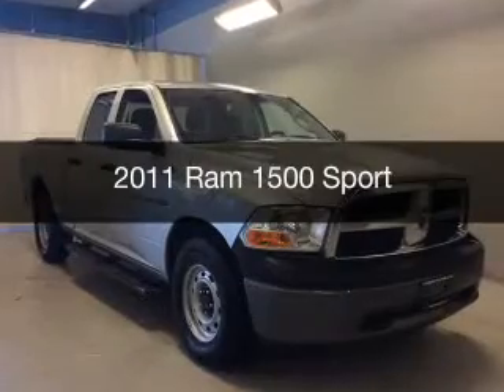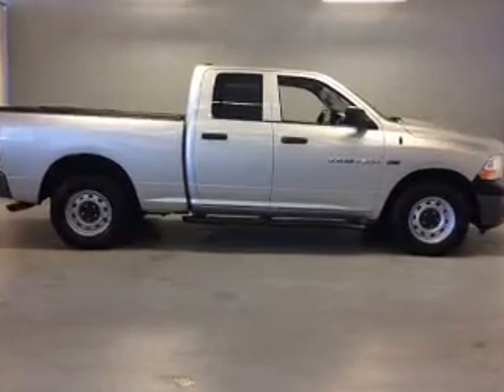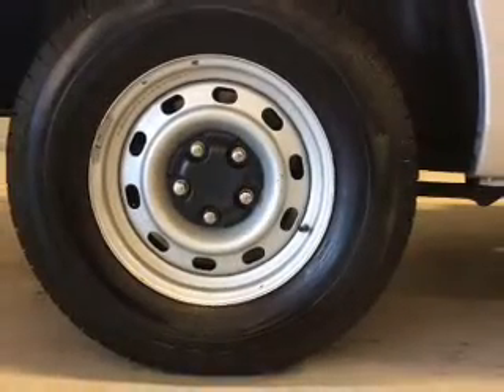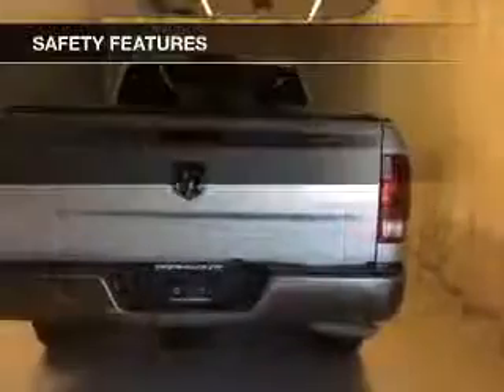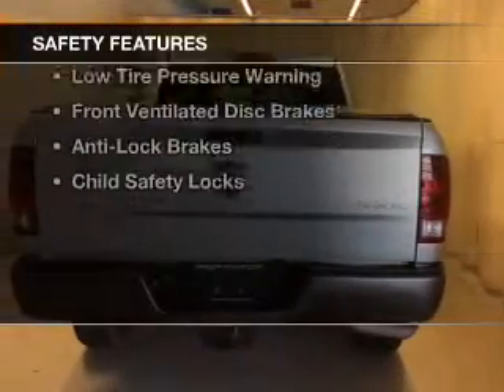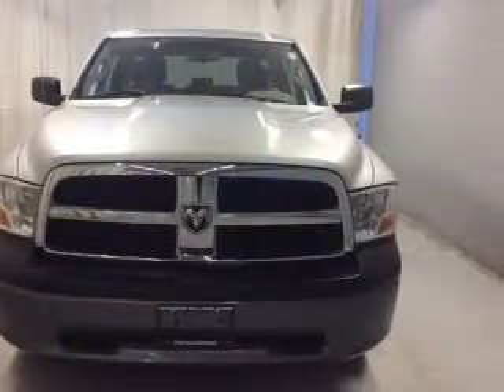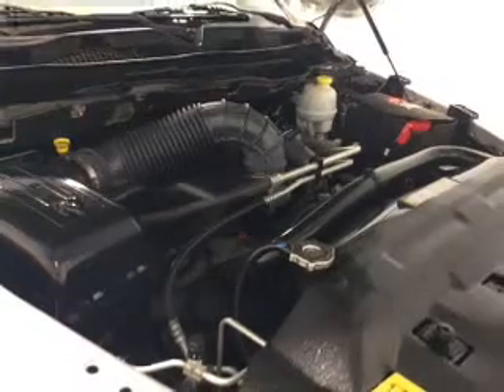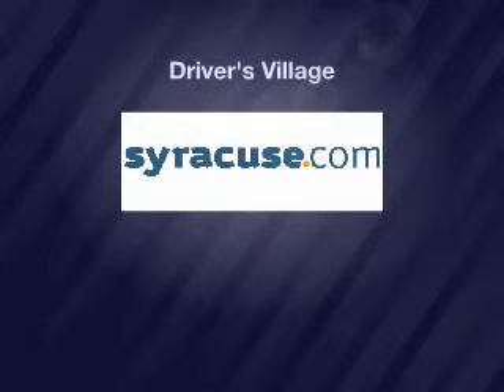2011 Ram 1500 - Cicero NY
Year: 2011
Make: Ram
Model: 1500
Trim: Sport
Engine: 5.7 L, 8 cylinder
Transmission:
Color: Silver
Mileage: 70616
Address:
5885 E Circle Dr